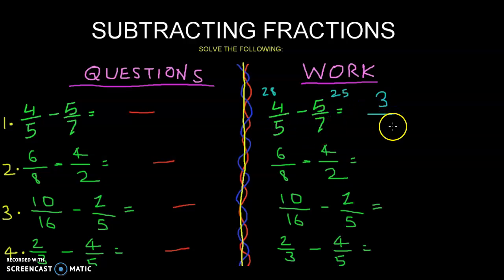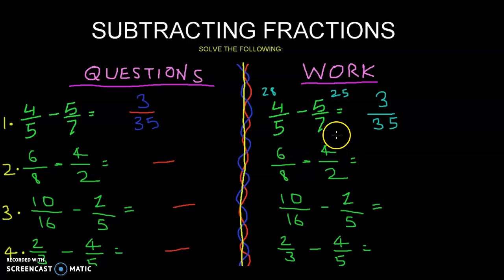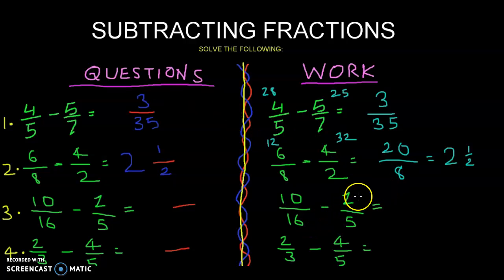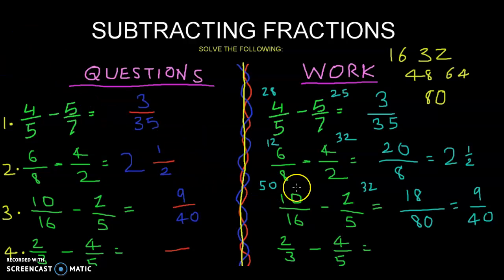Subtracting fractions | Moiz and Zahra